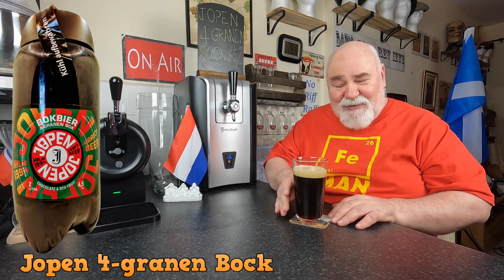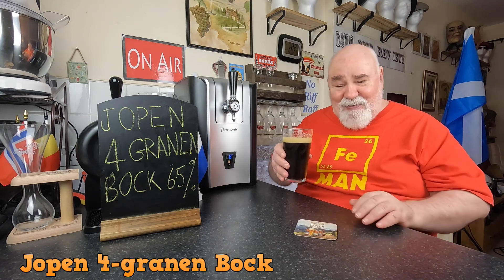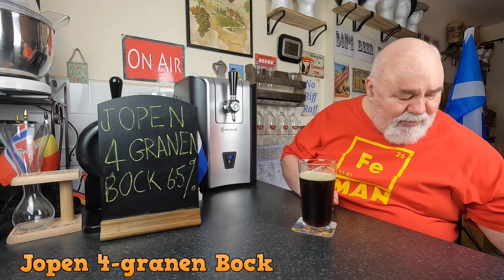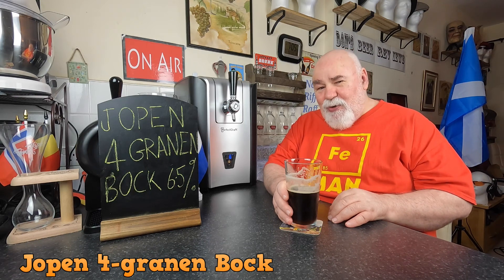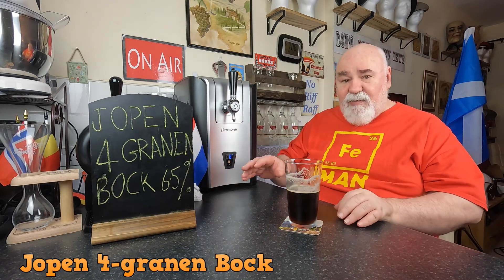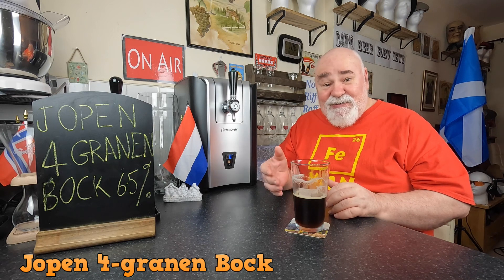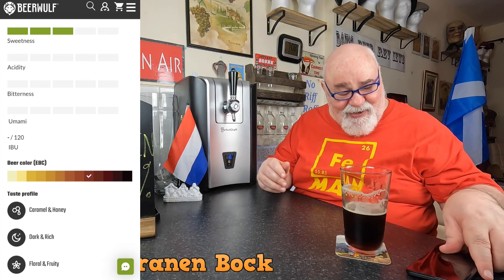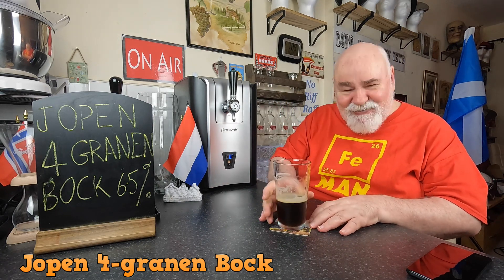Beer Review №556 - Krups Sub - Netherlands - Jopen 4-granen Bock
- Autumn is coming and we have exactly the beer for the upcoming season. The Jopen 4 Grain Bock Beer is a bock to enjoy as soon as the leaves fall from the trees again, as the flavours of roasted malt combine beautifully with the tasting notes of red fruit and chocolate.

 - Beer: Jopen 4-granen Bock ABV 6.5%
 - Brewery: Jopen, Netherlands
 - Style: Bock Beer

 - £16.99